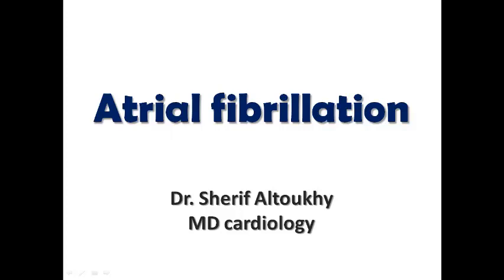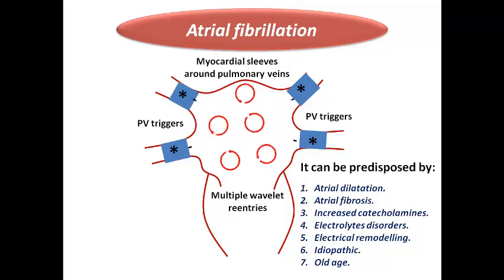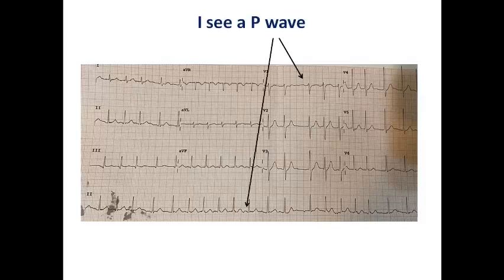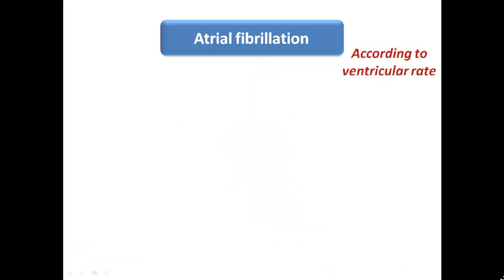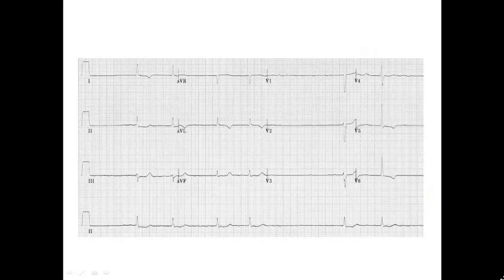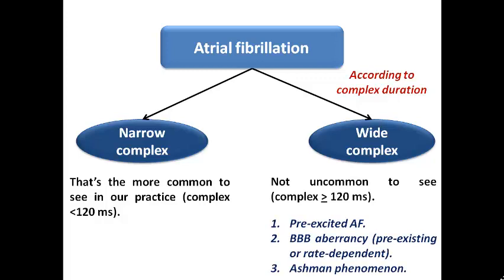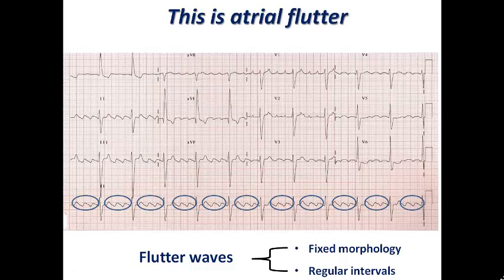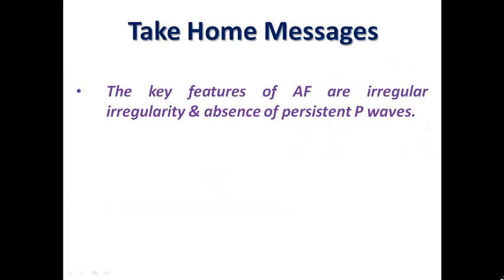ECG course: Atrial Fibrillation, Dr. Sherif Altoukhy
This is an interesting lecture dealing with the mechanism, features and different ECG patterns of AF focusing on classification according to ECG features.